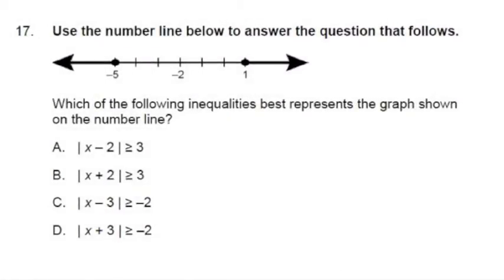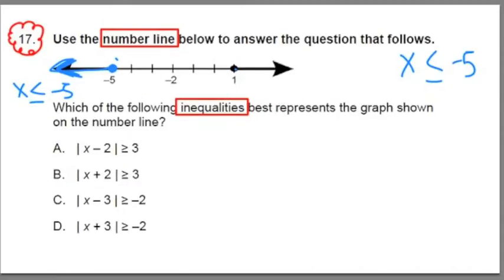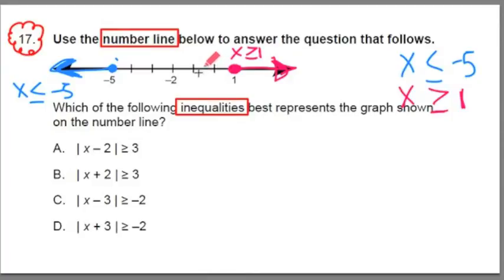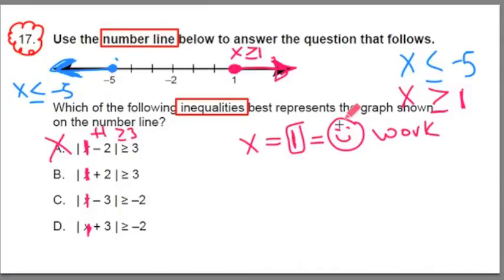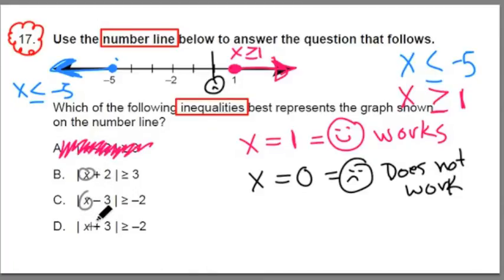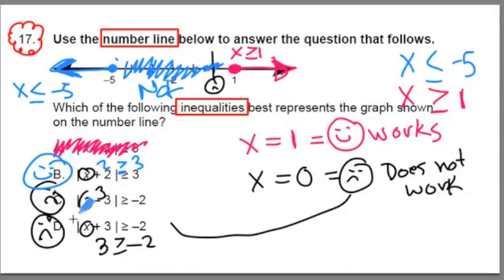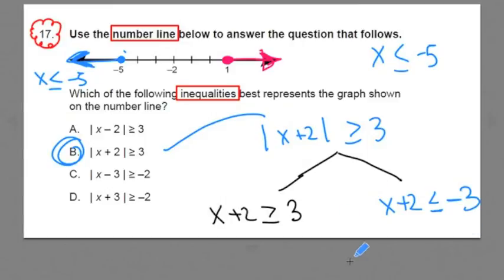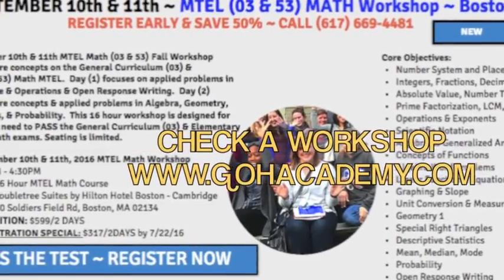#17 ~ Inequalities 1 ~ 2016 General Curriculum (03) MTEL Math Practice Test 2 ~ GOHacademy.com